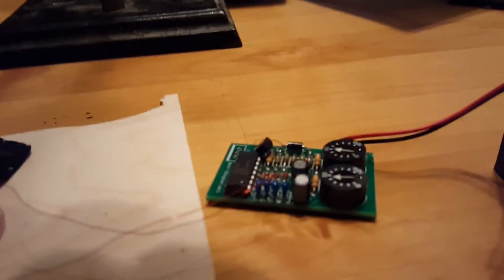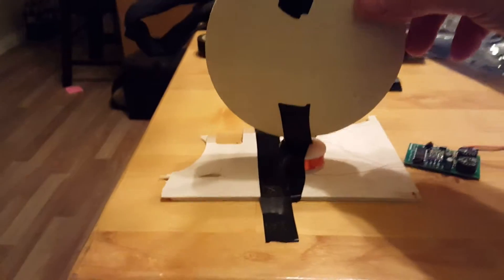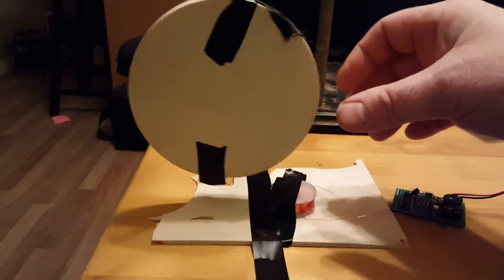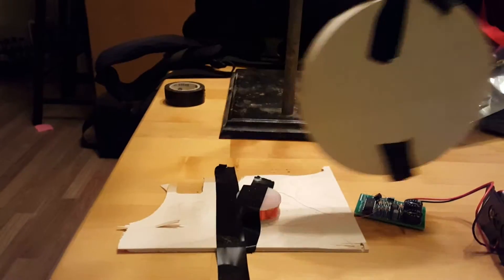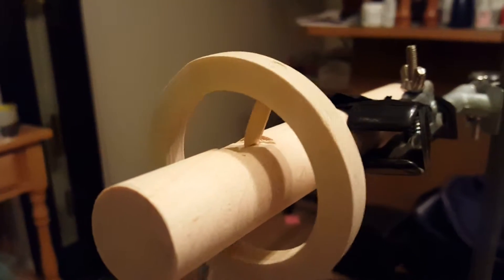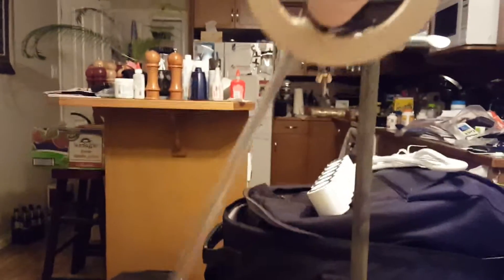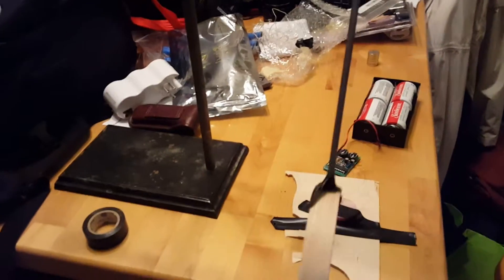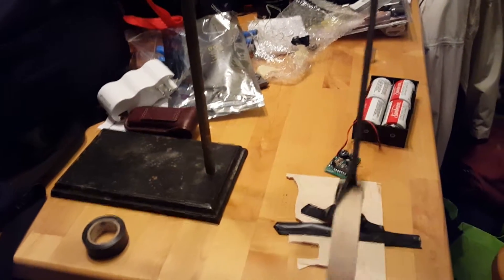Electro Magnetic Pendulum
this is my first trial of the electro magnetic pendulum circuit I bought.  I will be building a clock soon, I have however found 2 other circuits much cheaper than this one, so I will build one of those once the parts arrive.